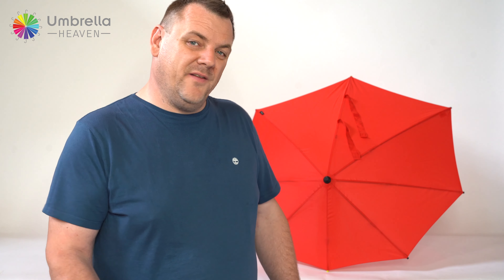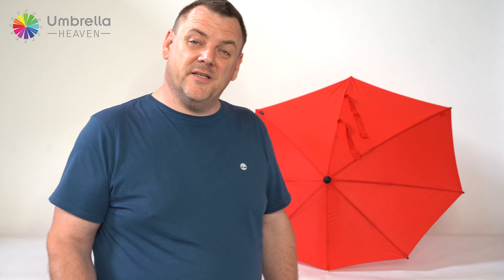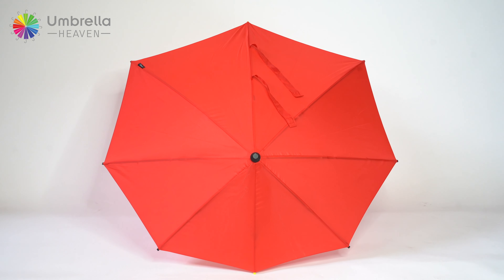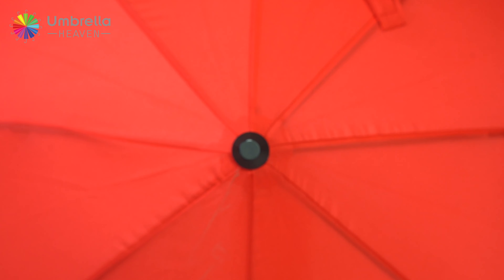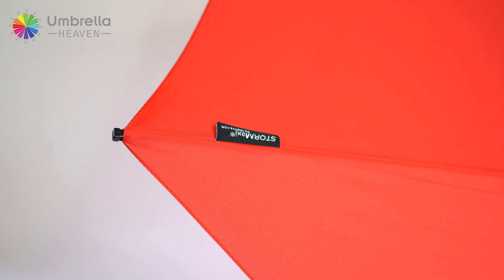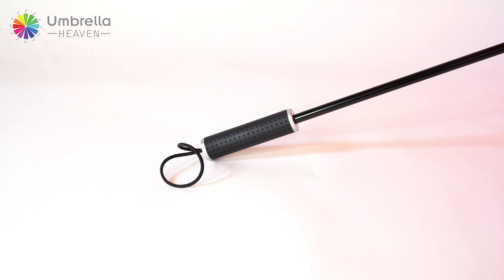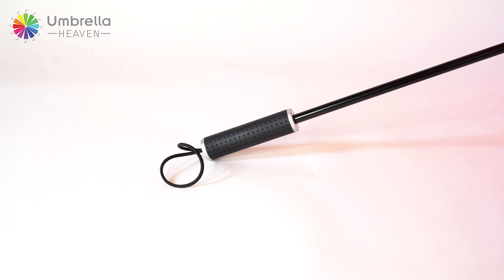Wind-Proof Umbrella - Storm Resistant Brolly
This striking red delta-shaped umbrella is, we believe, just about the strongest, most windproof umbrella in the world.

Featuring a canopy resembling the shape of a stealth bomber. This red aerodynamic stealth bomber umbrella has been designed and tested to easily withstand wind speeds over 100 km per hour. That’s over 60 miles per hour!

The Stormfighter, with its distinctive aerodynamic angular design, is a windproof umbrella to beat the very best. This total storm proof stealth bomber umbrella proves itself online, demonstrated in videos at over 130 km per hour.

Due to its clever design, this aerodynamic windproof stealth bomber umbrella automatically finds the optimal wind position. No gust of wind will turn this umbrella inside out. The perfect visibility and strong windproof frame all contribute to sustainability and ease of use, in all weather conditions! Functionality, quality and style from this amazing storm proof red umbrella.

The red Stormfighter Windproof Stealth Bomber Umbrella has a strong, lightweight aluminium shaft. As well as this, the Stormfighter includes a fibreglass frame and a smart rubber finished handle. Our striking delta-shaped umbrella is available as a telescopic folding compact umbrella and also available in other colours, navy, white, black and royal blue. Click for the compact, folding version of the red stealth fighter umbrella.

Don’t believe that this umbrella can withstand the wind? Well, check this out!

Approx. dimensions:

Length from handle to tip 82 cm
Canopy (at widest points) 98 cm long (front to rear)  x 93 cm wide
Weight approx. 430 g